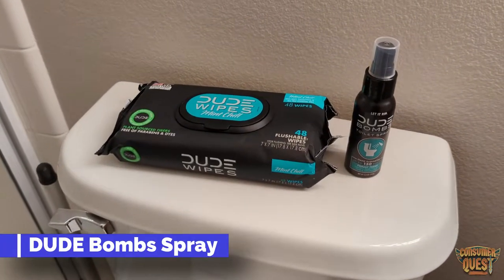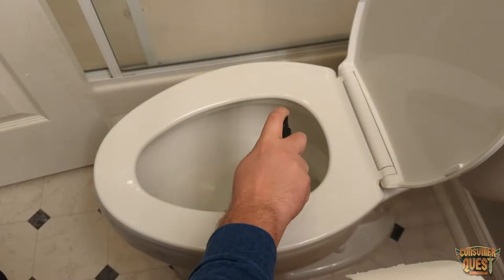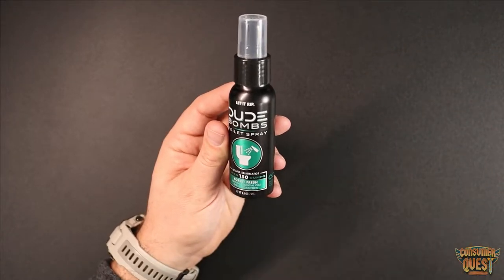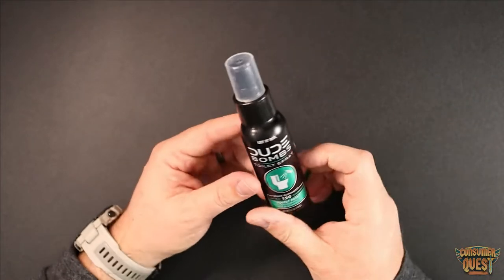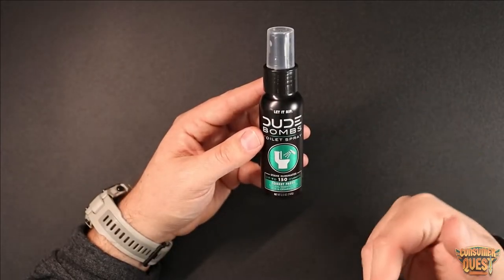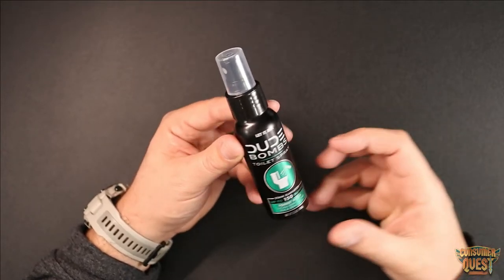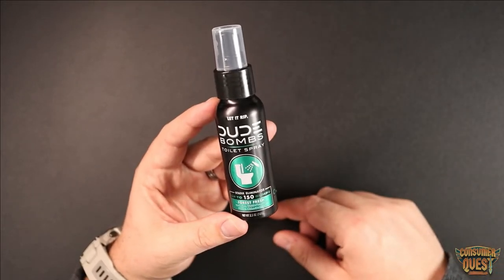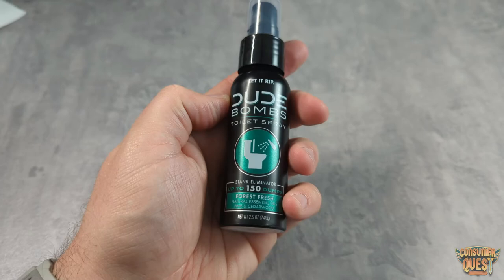DUDE Bombs Toilet Spray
DUDE Bombs Toilet Spray, 100% Recyclable Aluminum Bottle, 2.5 oz, Forest Fresh Natural Essential Oils Scent

Before You Drop a Bomb, Spray DUDE Bombs: Simply spray 2-3 pumps into the toilet and let it rip for a satisfying and fresh smelling pooping experience. One bottle is enough for up to 150 Dumps!

Metal Recycles Forever, DUDE: Our innovative non aerosol spray bottle uses 100% infinitely recyclable materials, so that means it can be recycled over and over without any loss of quality or waste to the planet.

Say No to Second-Hand Stank: Leave the throne smelling better than you found it, whenever nature calls. Embarrassing bathroom exits at the office, on dates, or during parties will turn into triumphant, worry-free returns to the fresh life

Natural Essential Oil Scent Blast: Take it to hole with a refreshing blend of natural essential oils like cedarwood & fir. Instead of harsh, overpowering perfumes that give away the crime, DUDE Bombs Spray destroy all the evidence of your dumps

The DUDE Wipes revolution was born one fateful day in our Chicago apartment, when we quit harsh toilet paper for baby wipes and were forever changed; Today we make products for DUDES that get the job done and leave you feeling refreshed